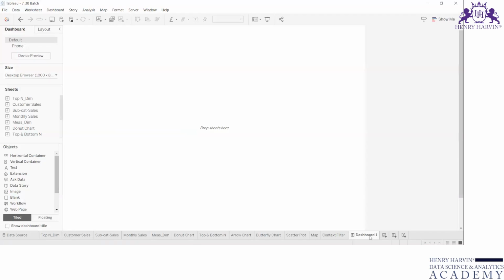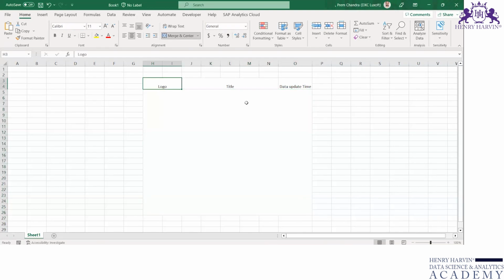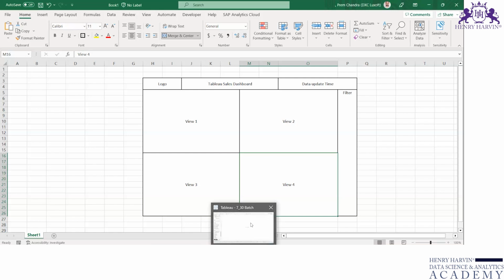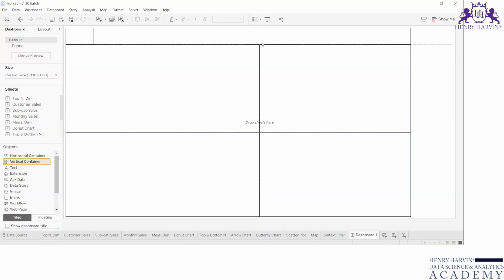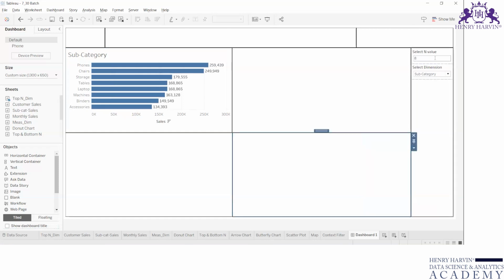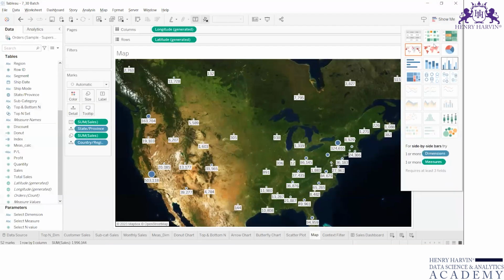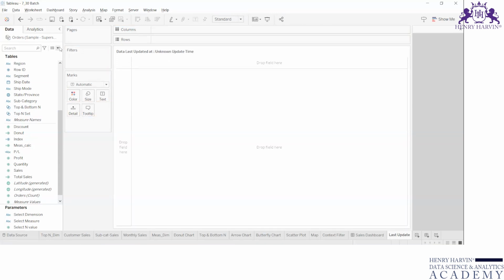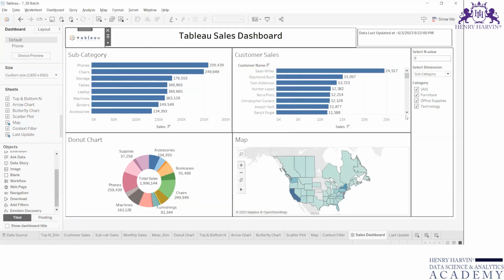Tableau Dashboard | How to Create a Dashboard in Tableau | Henry Harvin Education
Ready to take your Tableau skills to the next level? Learn how to create a professional dashboard in Tableau with this easy-to-follow tutorial. From start to finish, we’ll guide you through the steps of building, customizing, and formatting a dashboard to present your data effectively.

🌟 Key Highlights:
Step-by-step dashboard creation process
Customizing your dashboard layout
Adding interactive elements for better user experience
Tips for making dashboards visually appealing and insightful

👨‍💻 Perfect For:
Beginners starting with Tableau dashboards
Data professionals improving their visualization skills
Anyone looking to enhance their storytelling with data

💡 Want to master Tableau? Enroll in our Tableau Training Course for comprehensive learning and hands-on practice!